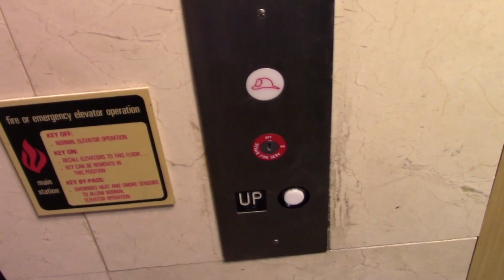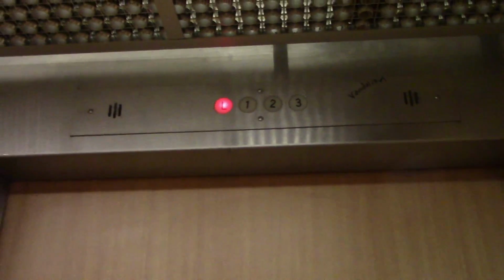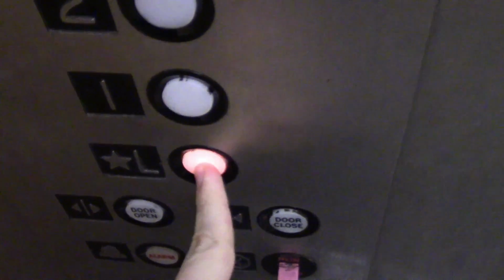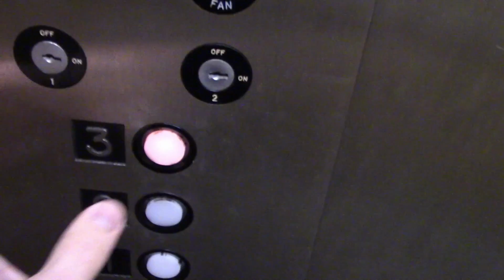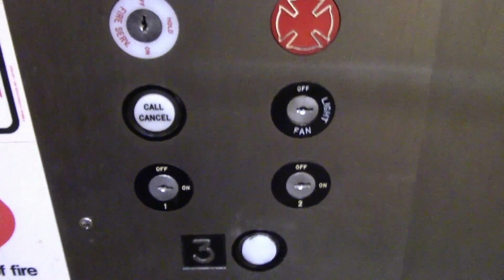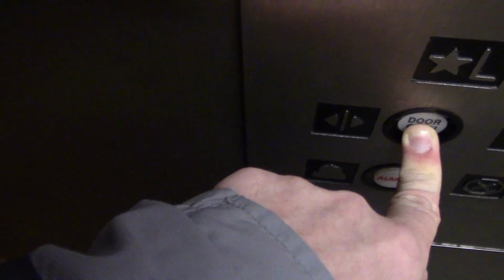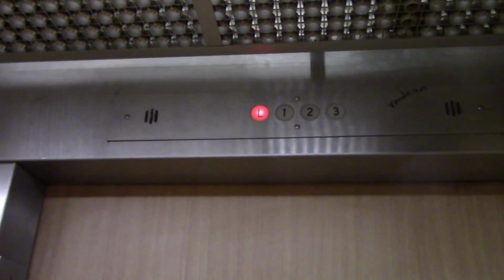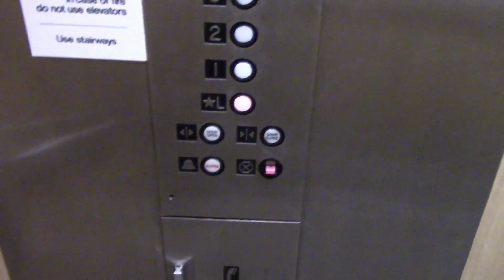Esco Hydraulic Elevator at Whitney II Medical 196 Paterson Avenue East Rutherford, NJ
Installed in 1970s